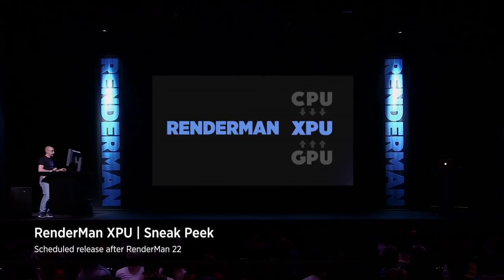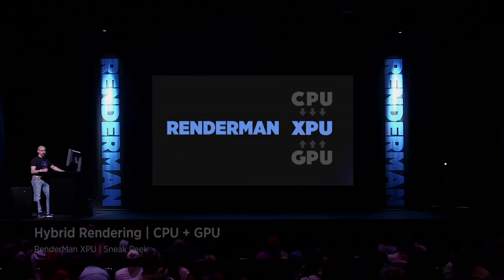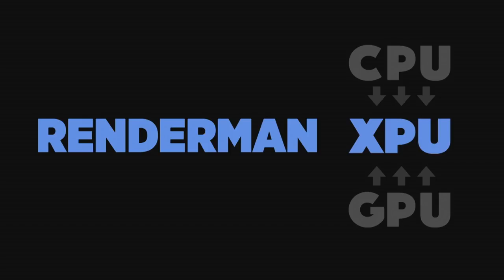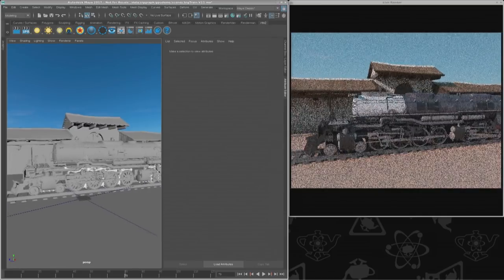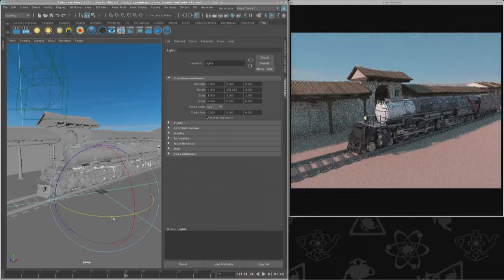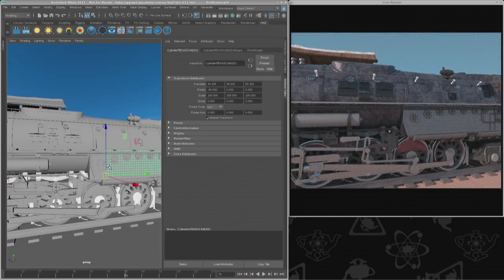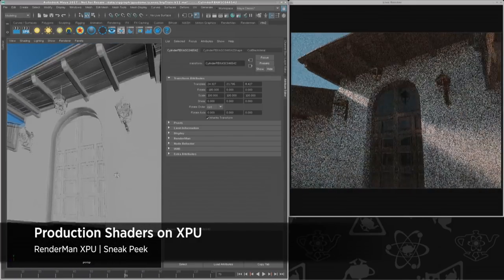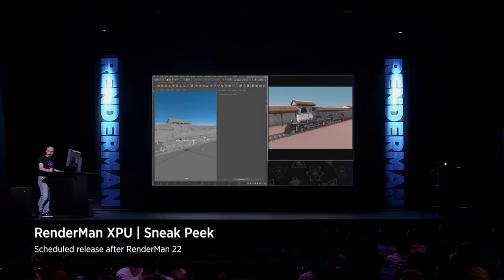Introducing Pixar RenderMan XPU